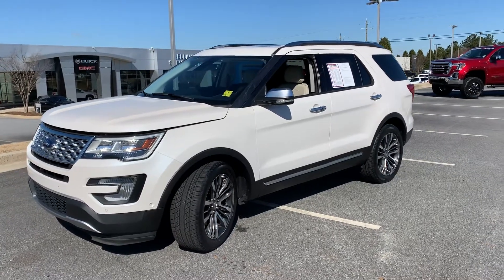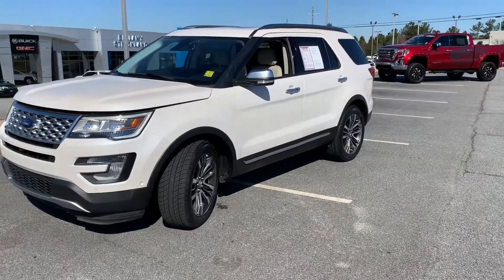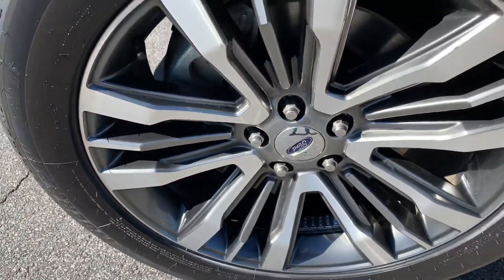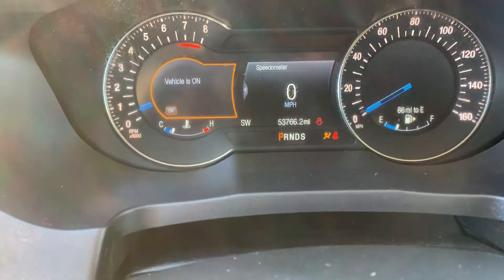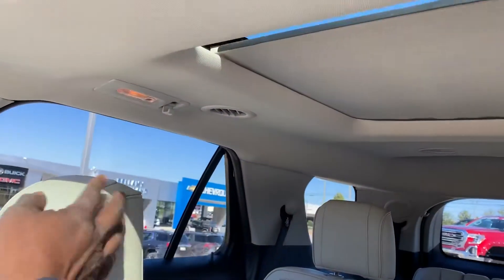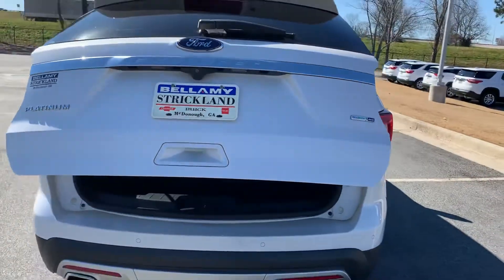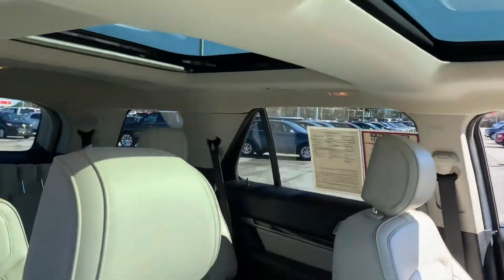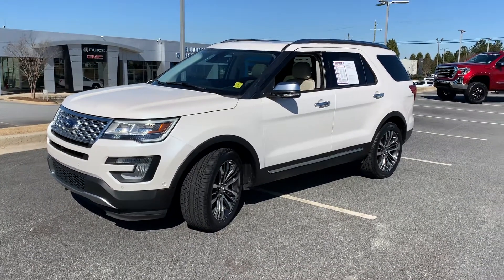2017 FORD EXPLORER PLATINUM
3.5 V6 Ecoboost engine
White with cream leather
4WD
NAVIGATION
PANORAMIC SUNROOF
POWER LIFT GATE
HEATED/COOLING SEATS
SONY SOUND SYSTEM
TOW PACKAGE